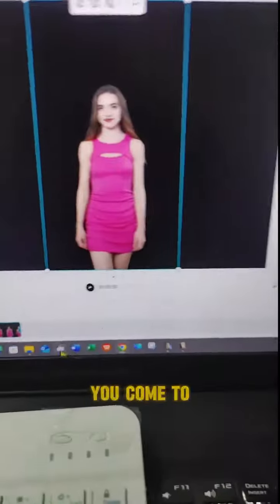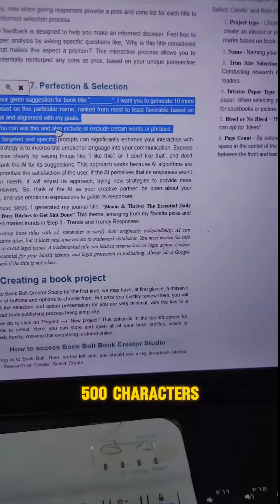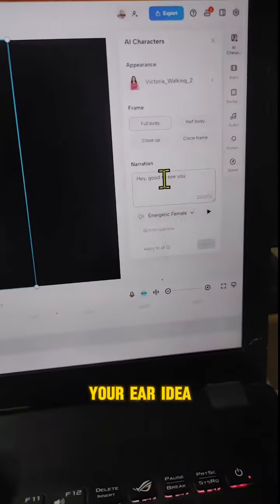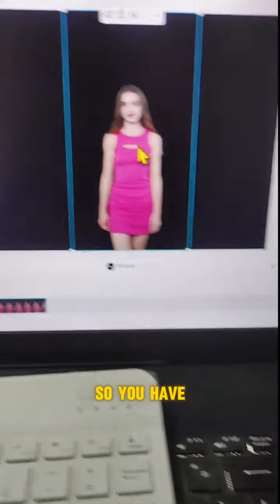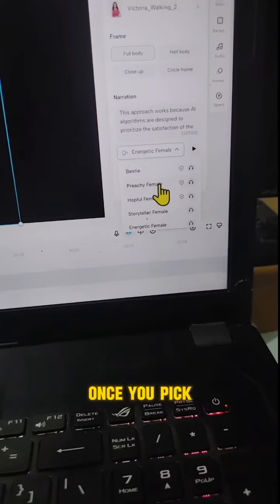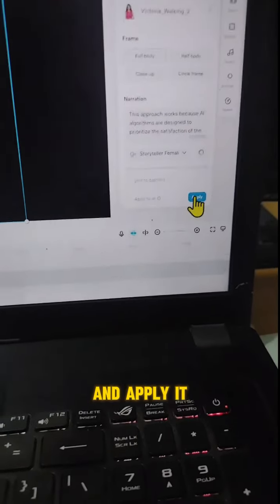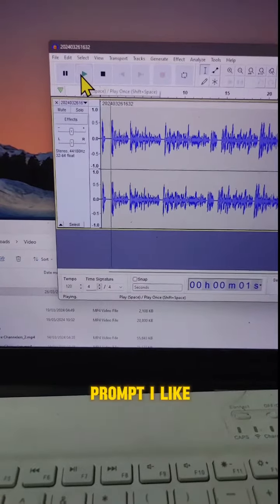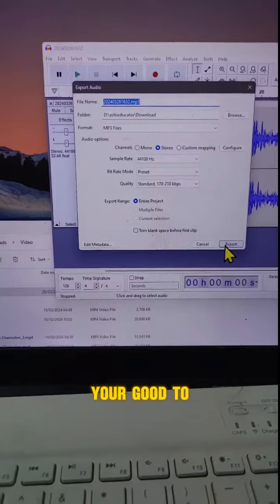Create your audiobooks with Capcut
steps on creating your free audiobooks using Capcut